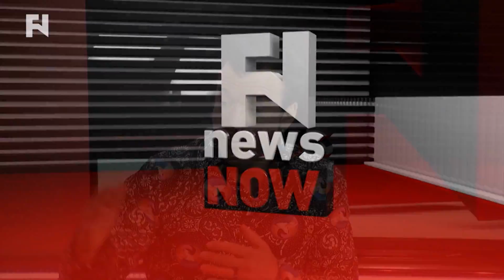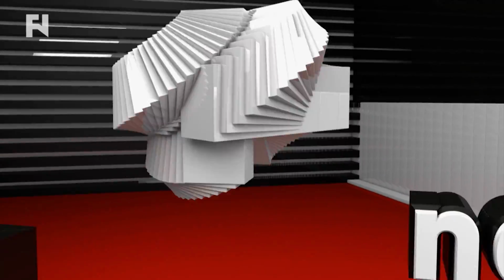Khabib Nurmagomedov vs. Tony Ferguson Preview with John Ramdeen & Robin Black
- John Ramdeen and Robin Black discuss the tactics of Khabib Nurmagomedov and Tony Ferguson ahead of their rumored match-up at UFC 209. Will Nurmagomedov's wrestling prevail or will Ferguson catch him with Eddie Bravo's BJJ system?

For additional coverage of MMA, boxing and pro wrestling, check out